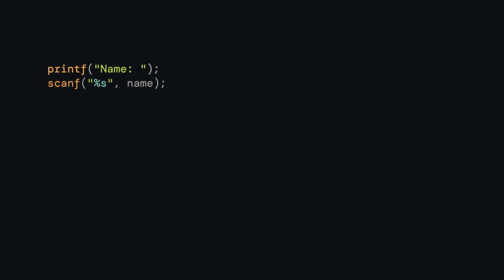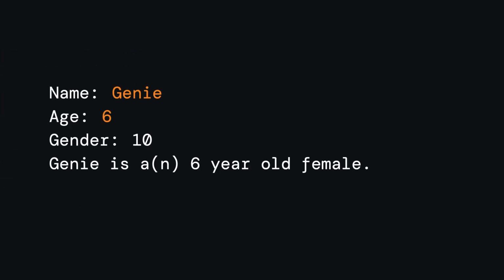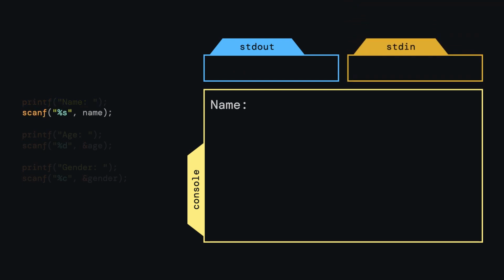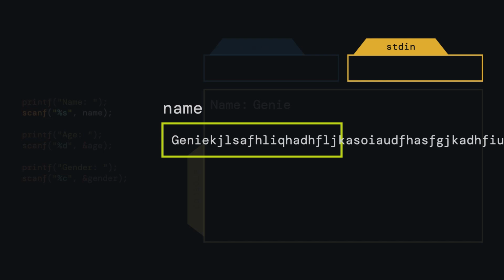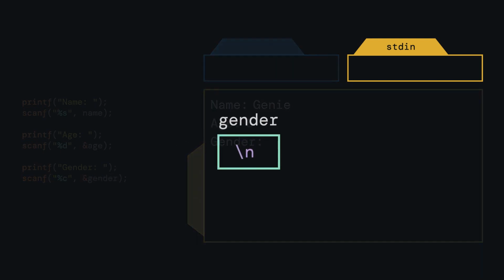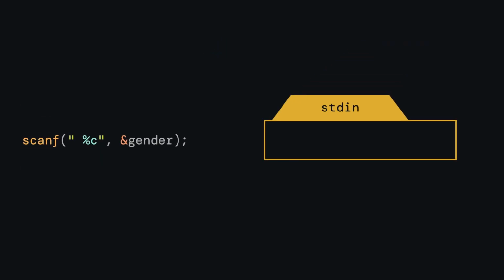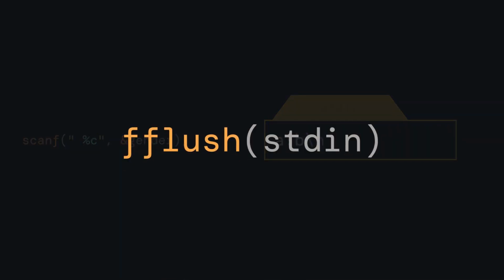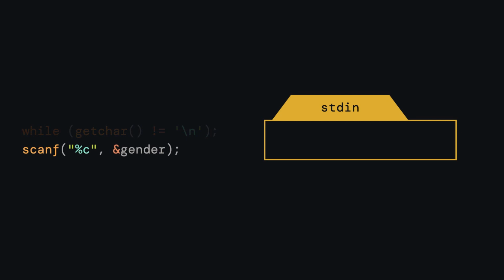Problems with scanf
I do my best to credit the sources and people that helped me with the content. For this one, I did get help from people on Reddit and Discord.  :D

I do know about the places where some of the lines are not consistent with the opacity, but meh, didn't do a retake, I apologize.